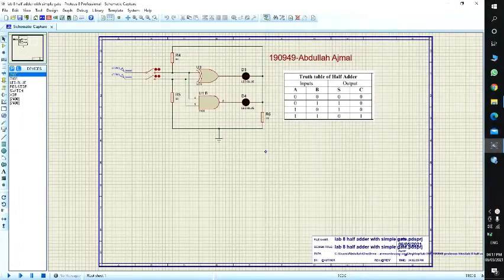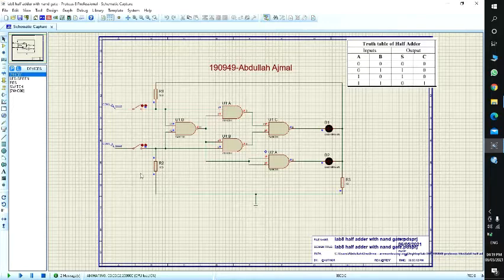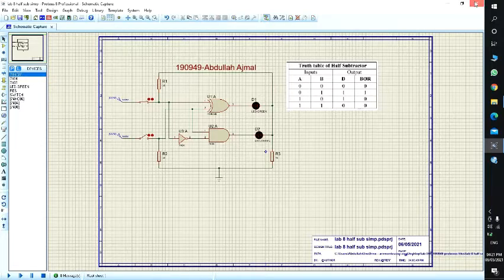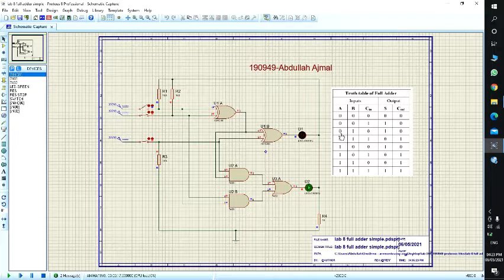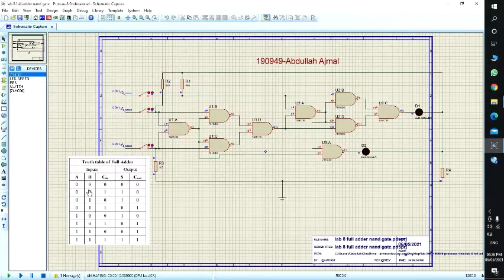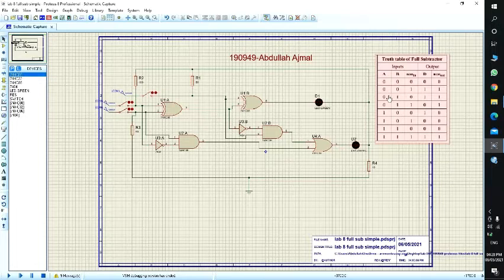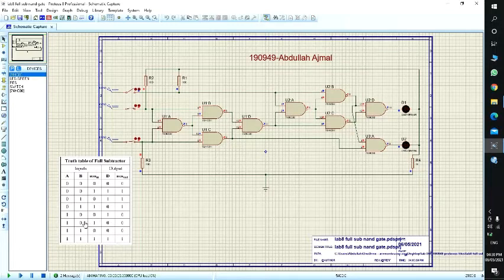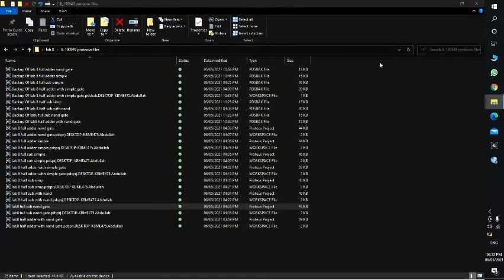DLD LAB # 08 || CIRCUIT VERIFICATION BY TRUTH TABLES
Circuit verification of half adder and subtractor by simple and NAND implementation